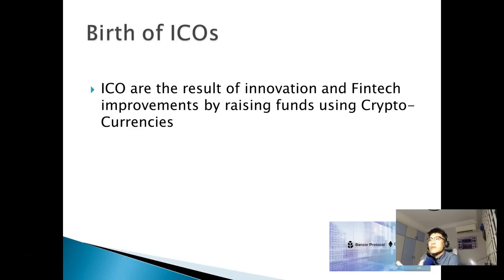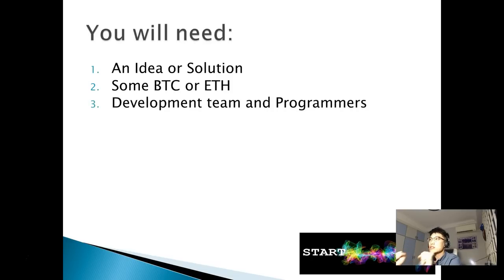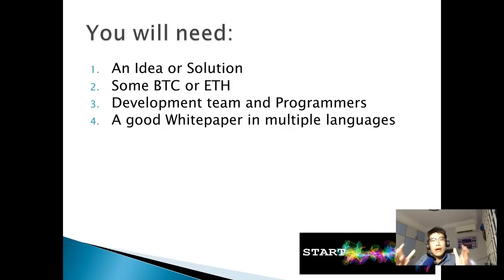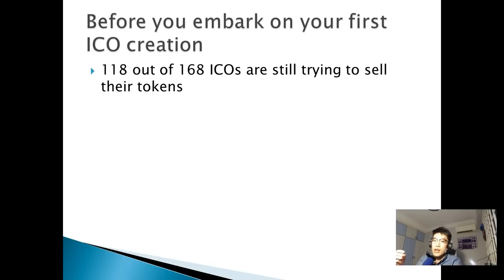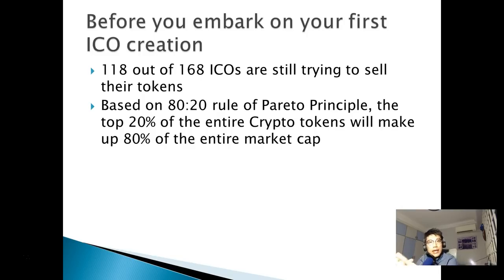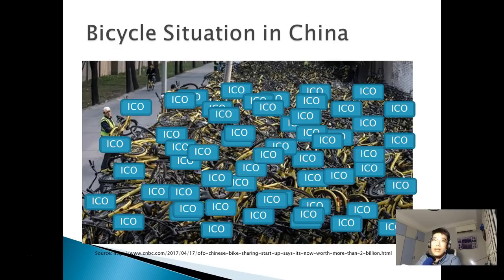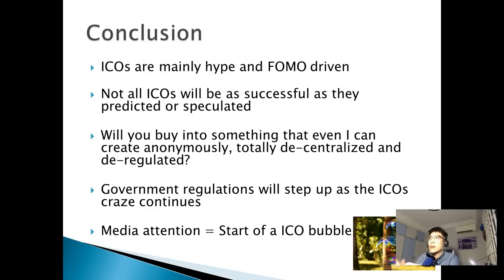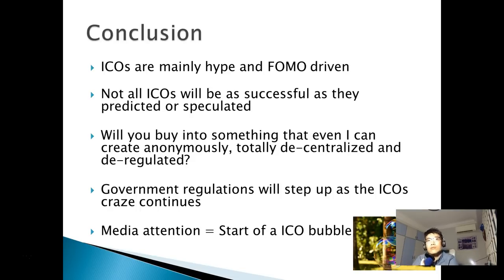How to start an ICO?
This is only if you love what I do and would like to Pay-It-Forward for what the OBM channel has done for you:
1CrnpVSrhT8w2PL8guzSojtbpSXPL3pJM
0xe719Cf824c99736AfD33a6E11c49DA5cb290f9D6
0xf6e7e03d56e2c35a9ddb1e7afab0c6ea7f515191
LZSXeqYMaahcjRcGbw7h35utA4YwwgukNq
*List of Crypto Wealth Generation Programs:

Earn 1.5% Daily on BTC (Moderate to High Risk):
for more details

Wallets:
Best Desktop Wallet: